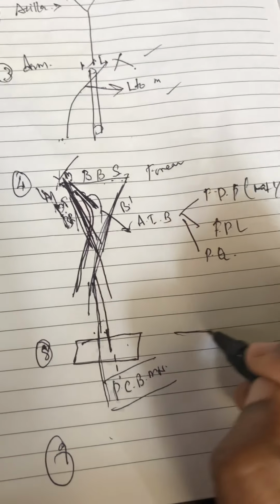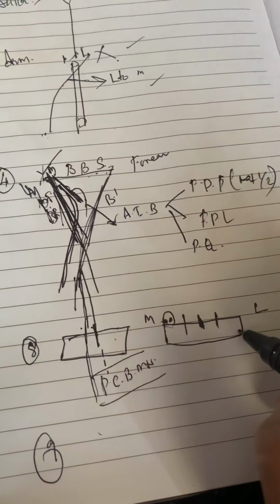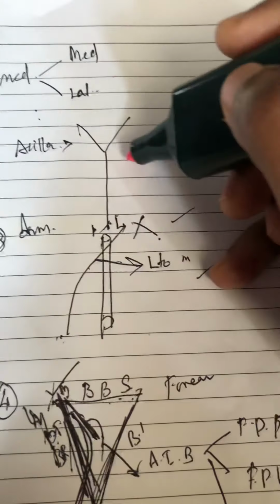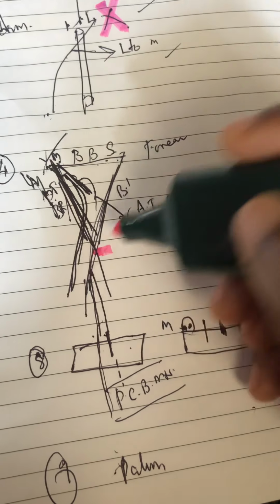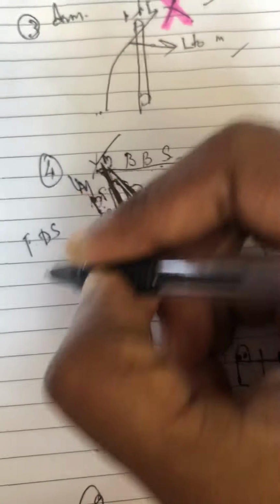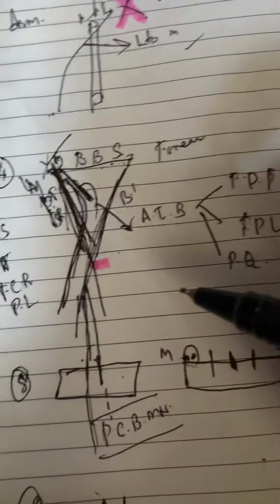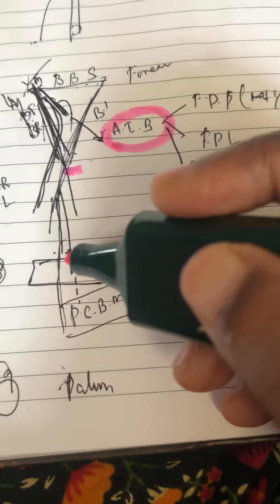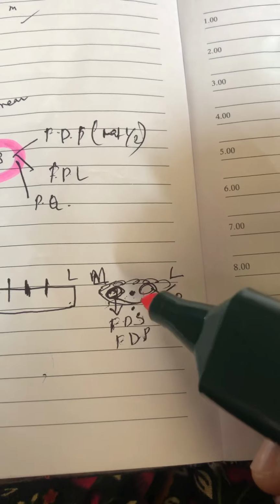Dr. Pratheepa’s tutorial- Median nerve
Median nerve